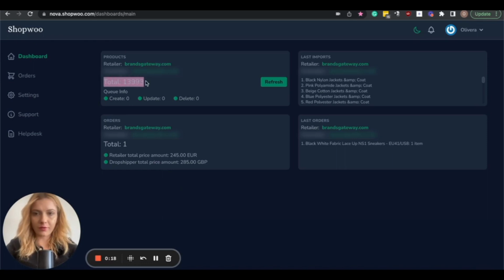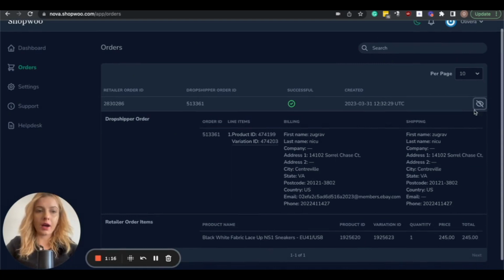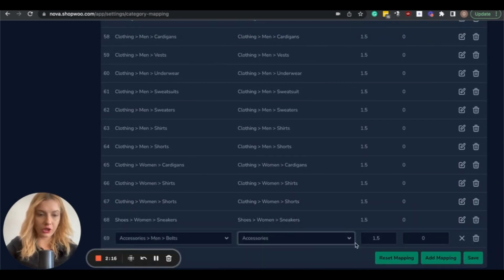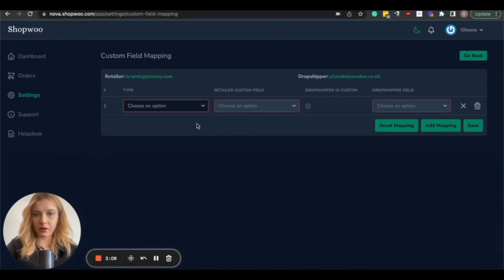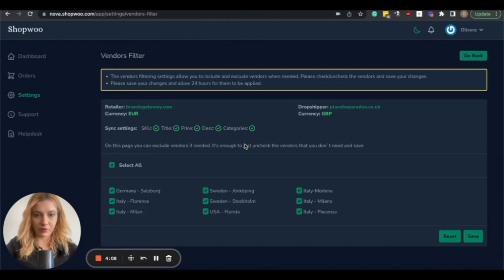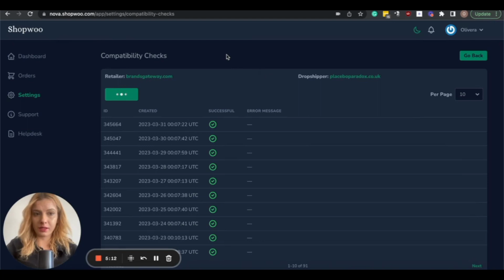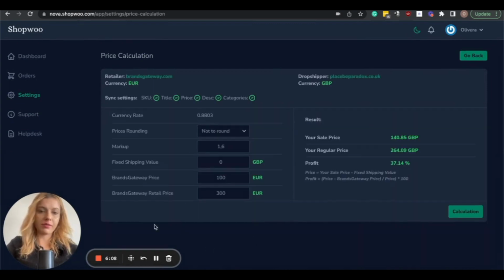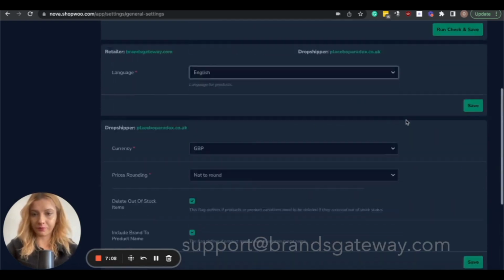How to navigate your Dashboard inside BrandsGateway's app - WooCommerce Users